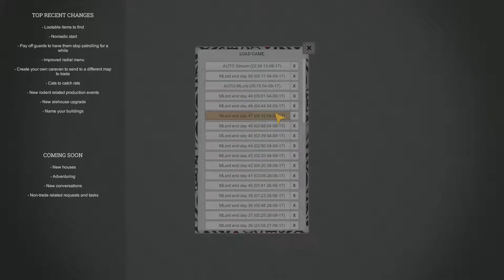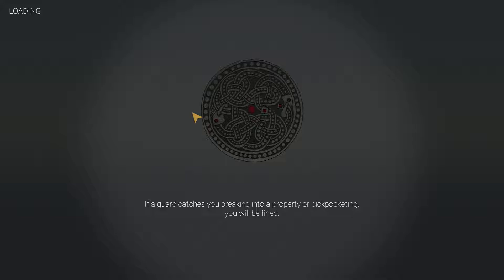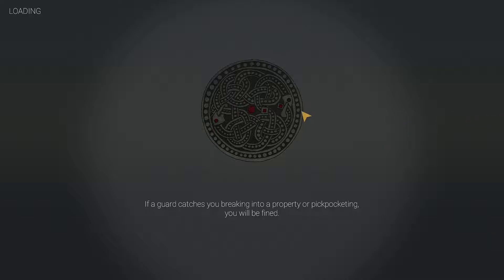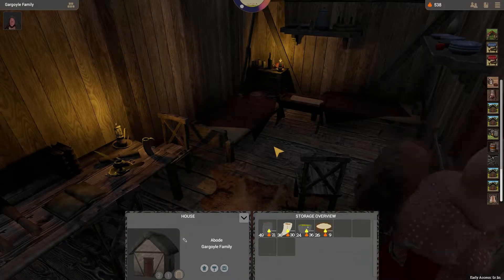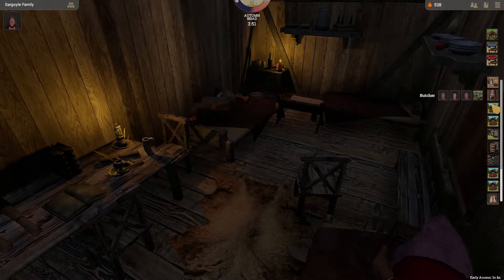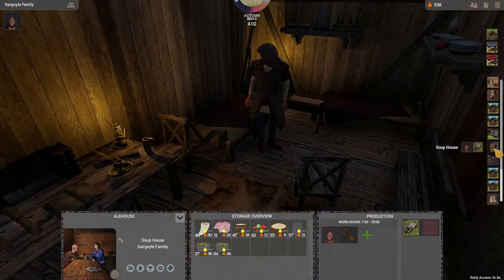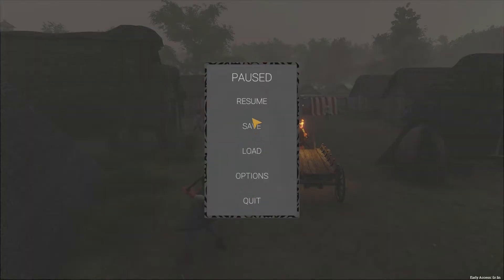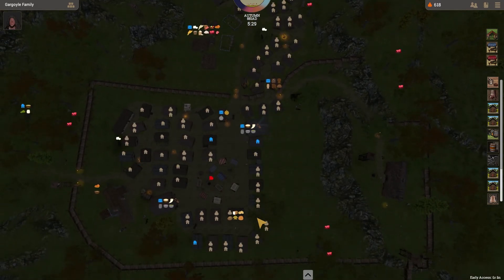Saelig S2-E51 Well it is early access so here are the newest updates!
Welcome to Saelig with GaminGargoyle. Once again the Gargoyle family will have to restart the legacy, but for now here is the newest on the added features.

Saelig is set in the Dark Ages, based on trading, wealth and real estate. It offers an RPG experience that is engaging and attractive.
Hope you enjoyed watching as much as I enjoy playing. Available as Early Access on Steam.

!Regular Streaming Tuesdays, Wednesdays, Thursdays 9pm pst!